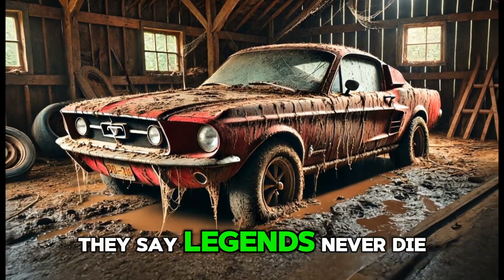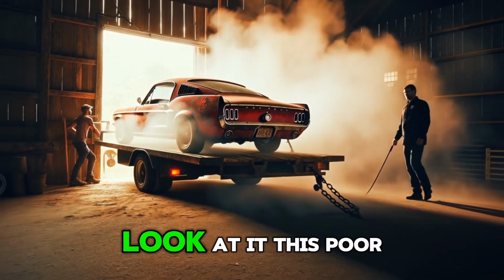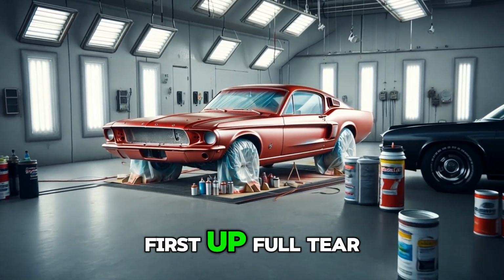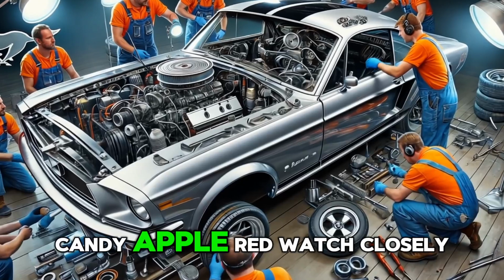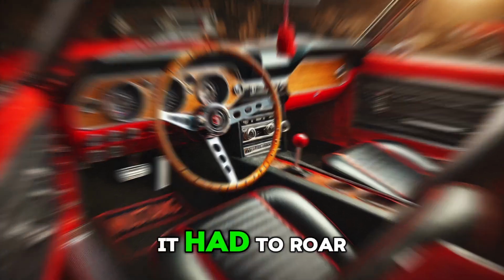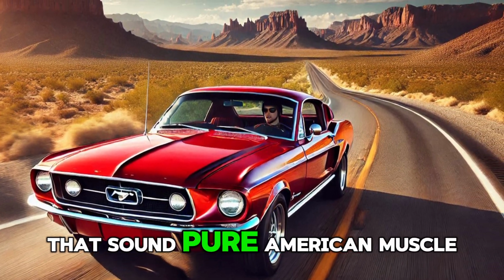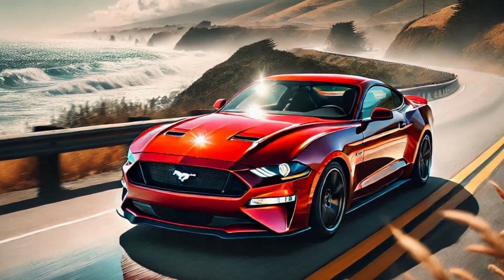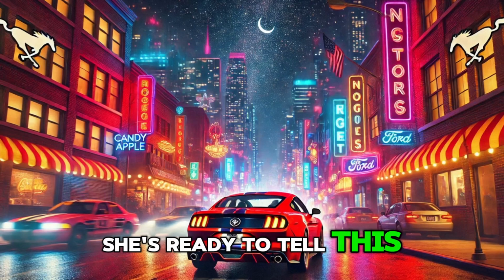From Rust to Glory: Restoring the Iconic 1967 Ford Mustang Fastback!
Watch the unbelievable transformation of a 1967 Ford Mustang Fastback! What started as a rusted, forgotten relic is now a candy apple red masterpiece. From the first tow out of an abandoned barn to the final, gleaming ride, this restoration journey is packed with challenges, breakthroughs, and pure satisfaction. Don’t miss the dramatic before-and-after reveal of this legendary car brought back to life!